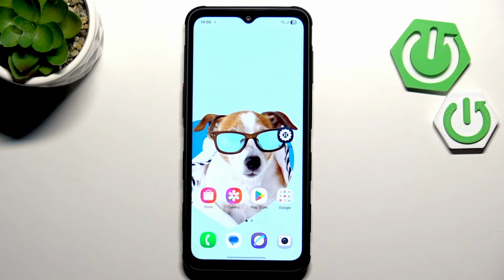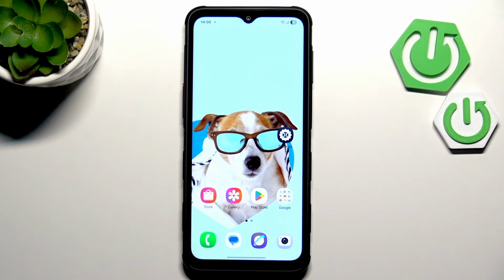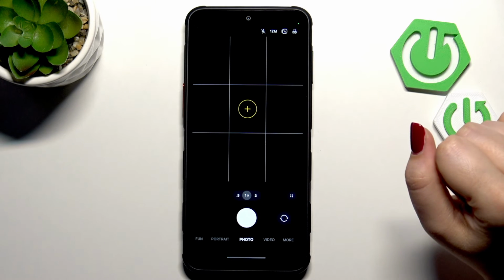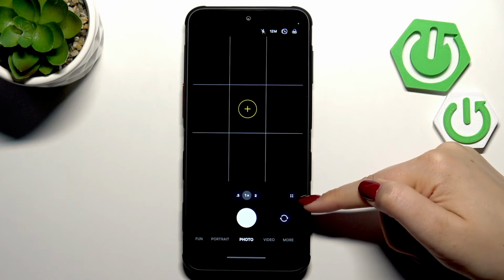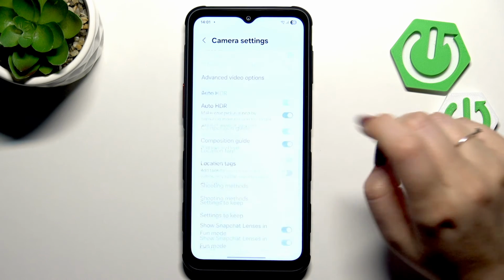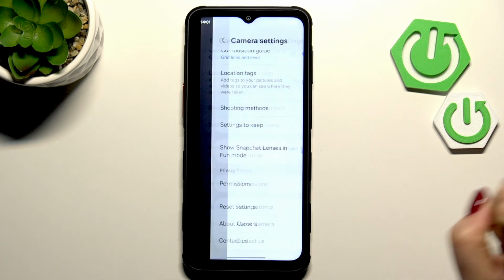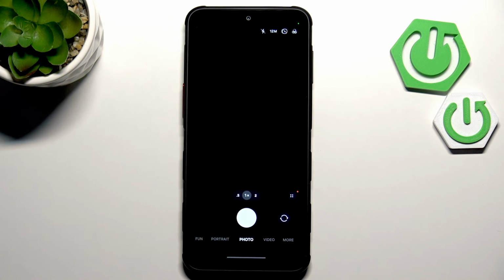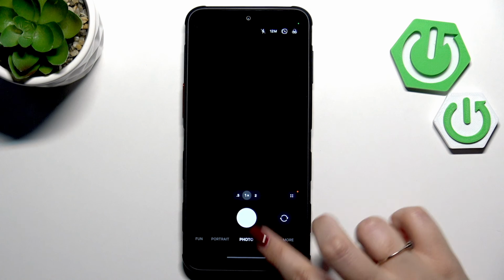SAMSUNG Galaxy XCover7 Pro – How to Reset Camera Settings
If you want to restore the camera settings on your SAMSUNG Galaxy XCover7 Pro to their original defaults, this video will show you exactly how to reset camera preferences step by step. Resetting the camera can help fix issues, remove customizations like gridlines, and bring your camera back to its default state. Whether you changed settings by accident or just want a fresh start, follow these simple instructions to reset the camera on your Galaxy XCover7 Pro. This process is quick, easy, and does not require any technical knowledge.

How to reset camera settings on SAMSUNG Galaxy XCover7 Pro?
How to restore default camera preferences on Galaxy XCover7 Pro?
Where is the camera reset option on SAMSUNG Galaxy XCover7 Pro?

0:00 Introduction
0:08 Open Camera App
0:17 Check Current Camera Settings (Gridlines Example)
0:30 Access Camera Settings Menu
0:44 Find and Tap Reset Settings
0:54 Confirm Camera Reset and Check Changes
1:01 Outro